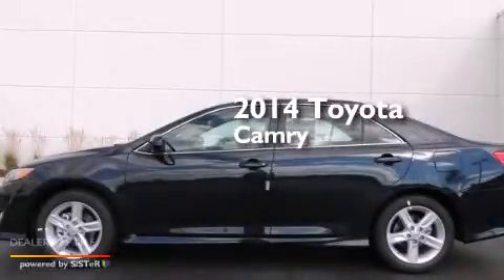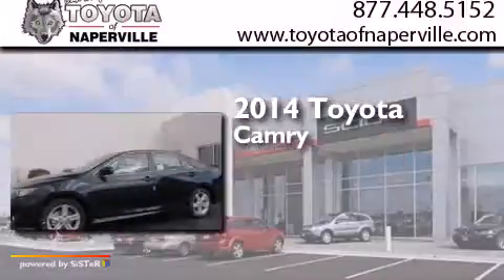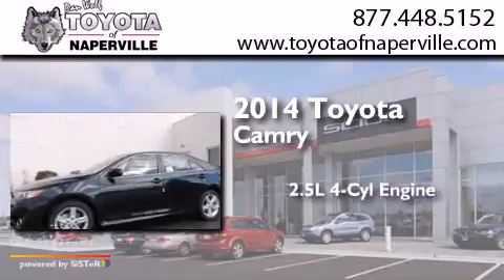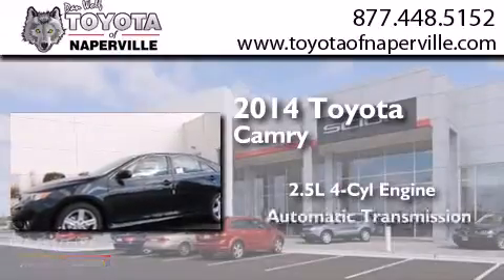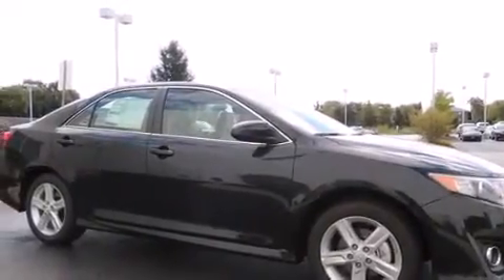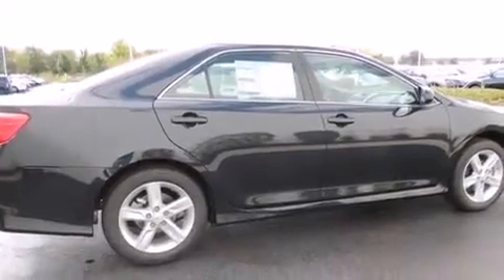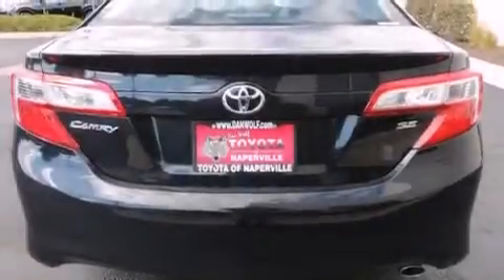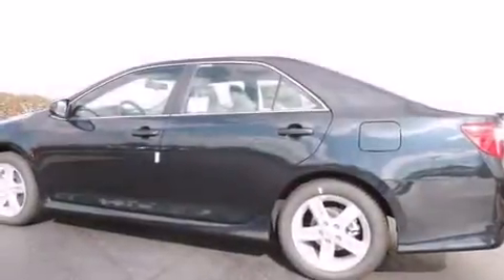2014 Toyota Camry Napervillle IL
We have been honored to serve the Napervillle IL area , we promise that your experience at our dealership will exceed your expectations ! Year : 2014 Make : Toyota Model : Camry Engine : 2.5l i4 smpi dohc Trans . Napervillle , IL 60540